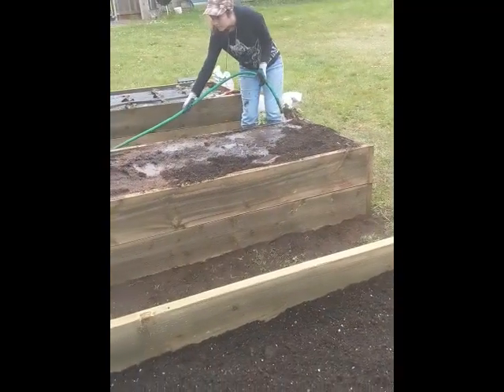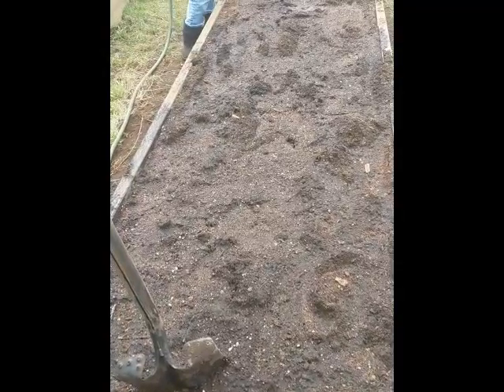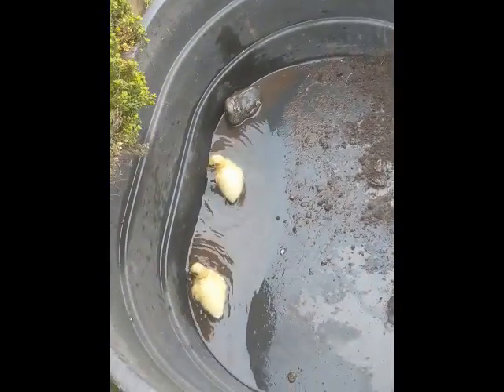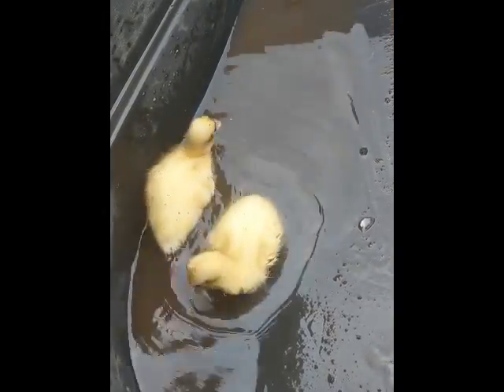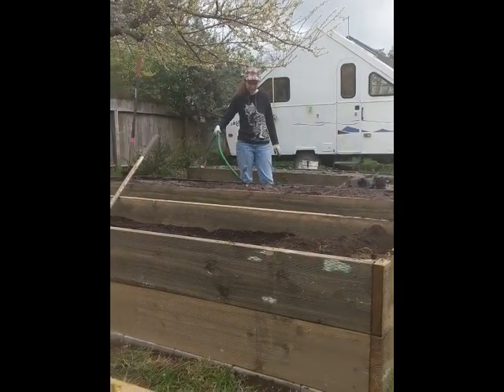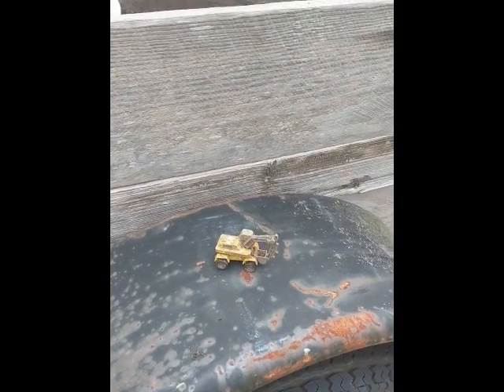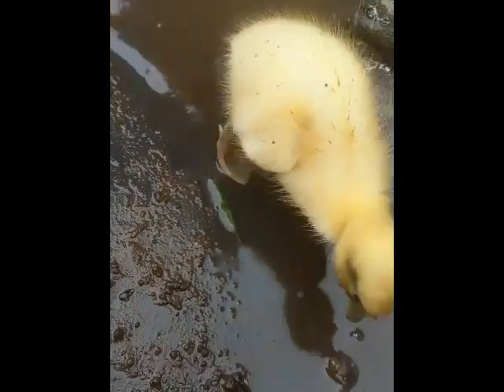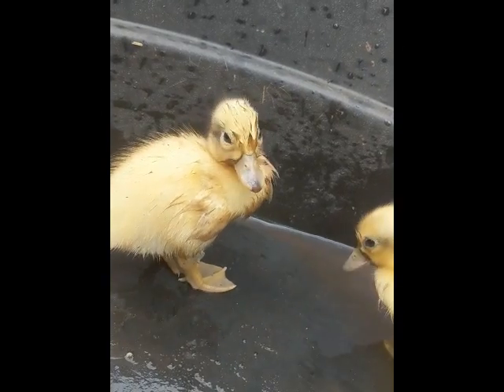March 29 Hello From Mrs. House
Gardening with ducklings